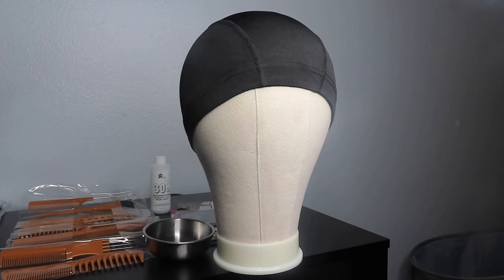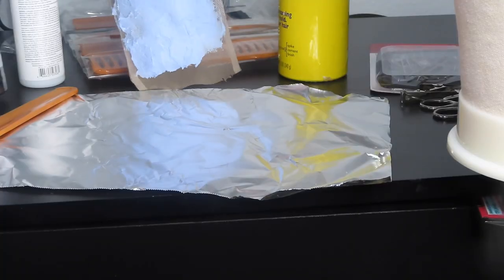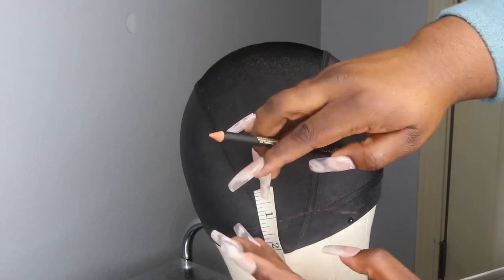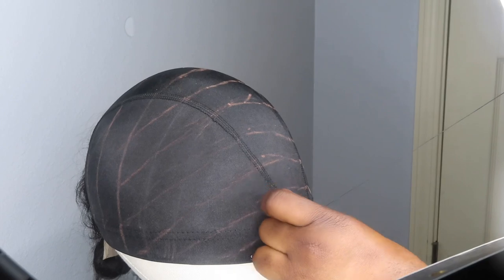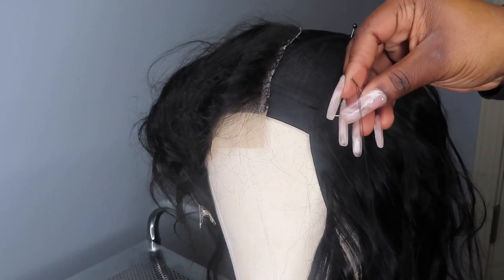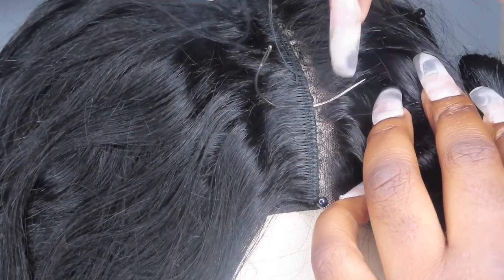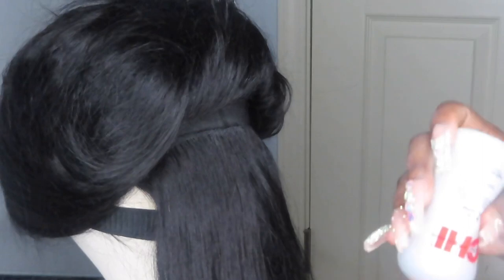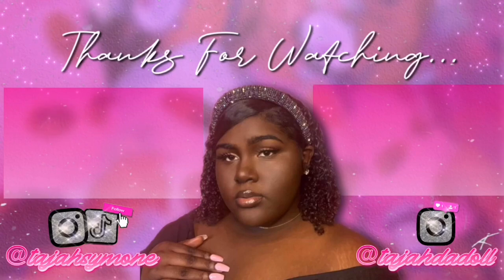Watch Me Make A Closure Wig w/ Hairstore Bundles! || Beginner Friendly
On the road to 50k!😊. Comment some video suggestions and I’ll see y’all in the next one.